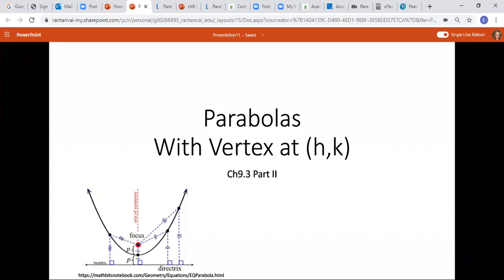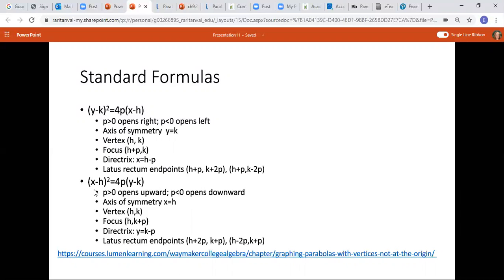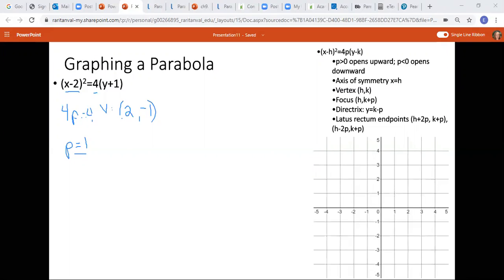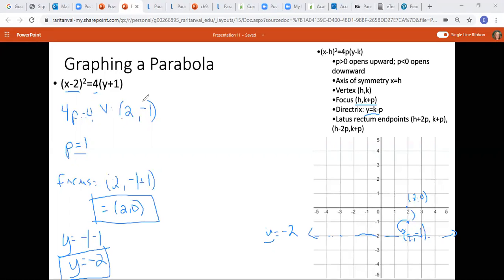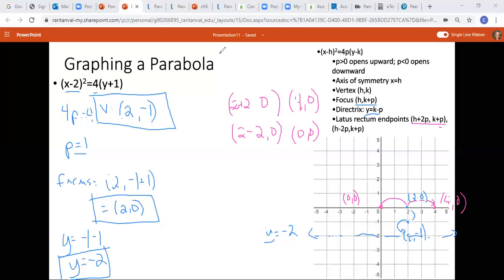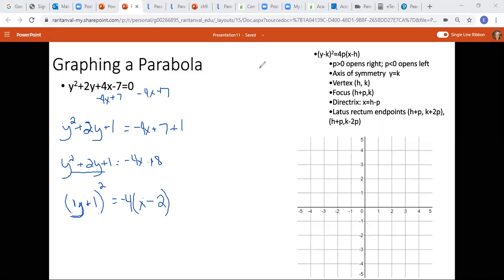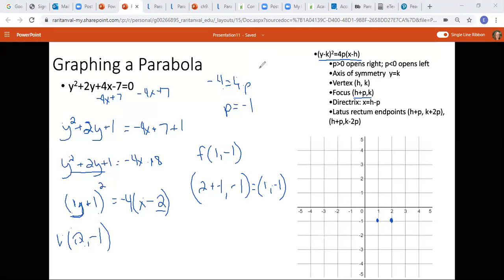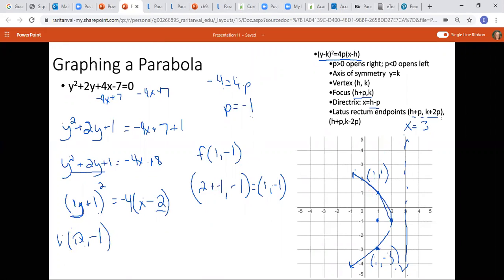PreCalc2 9.3 Parabolas with vertex at h,k